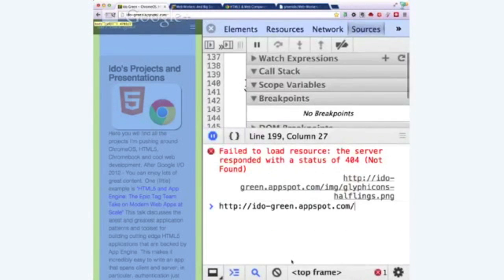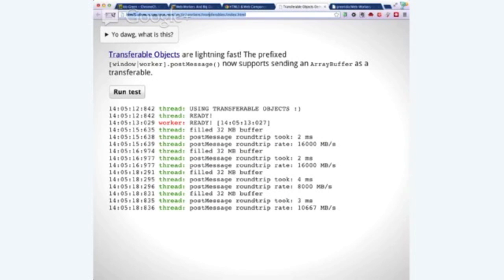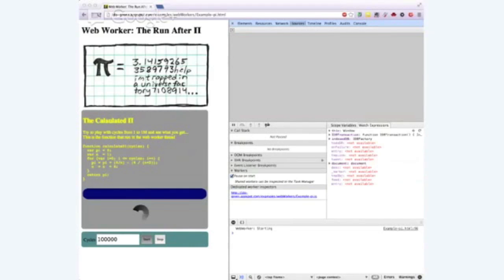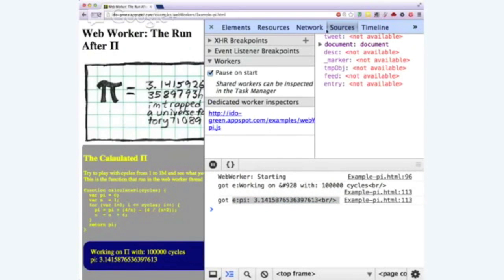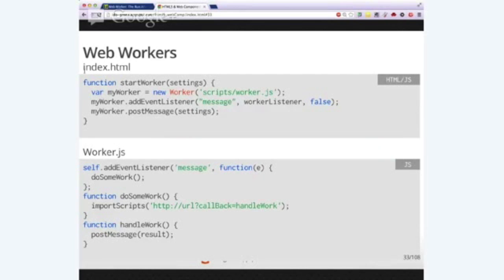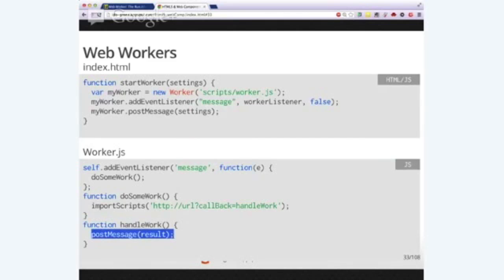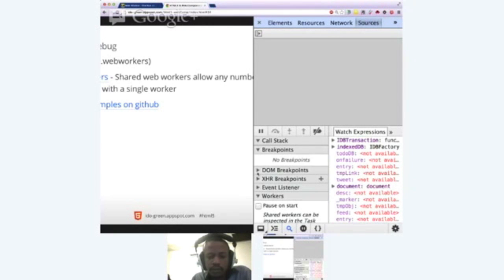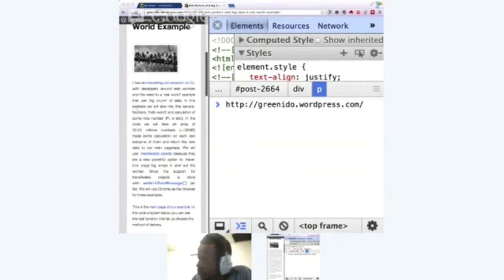HTML5 and Web Workers (GDL Israel)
Part of our weekly show for Google Israeli developers, partners, cool startups and HTML5!

This week we will dive into the world of 'web workers' and interesting cases like